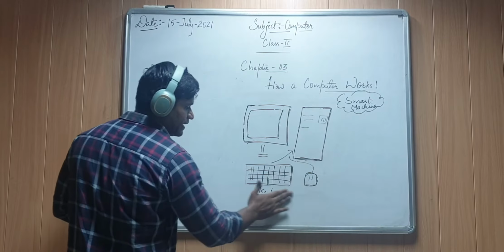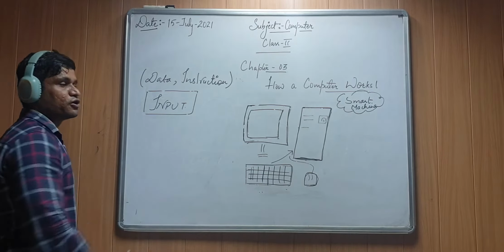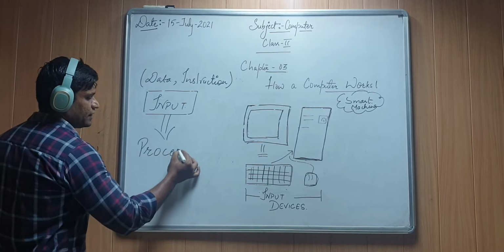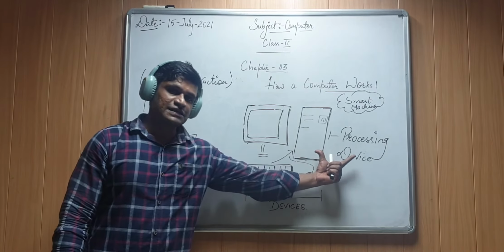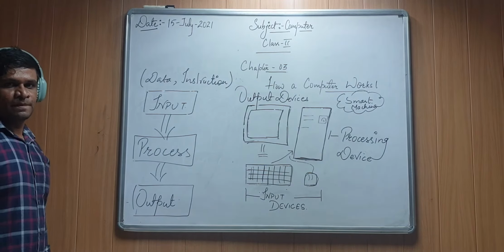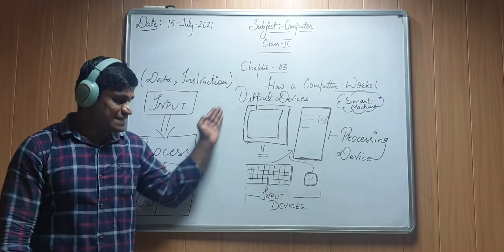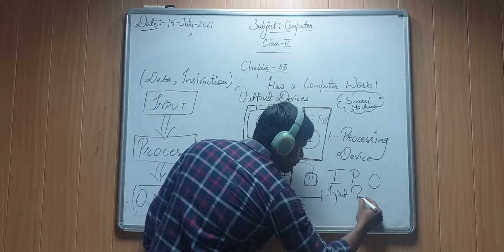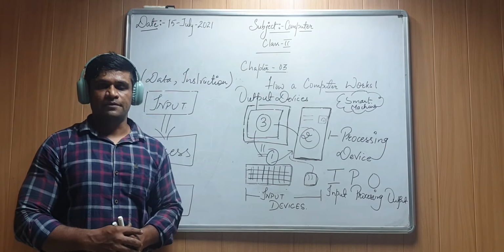Chapter 03 : How Computer works